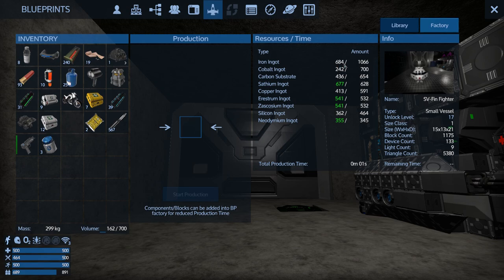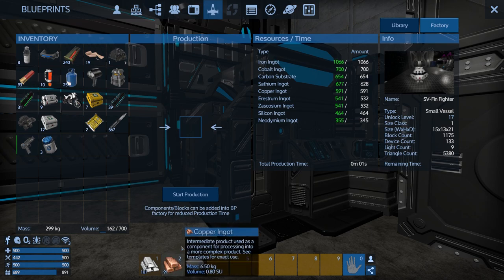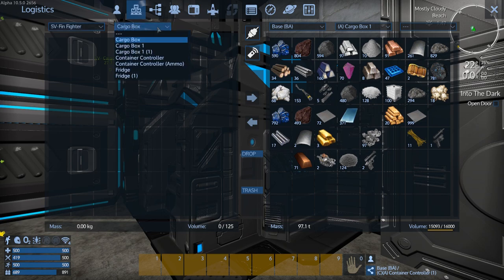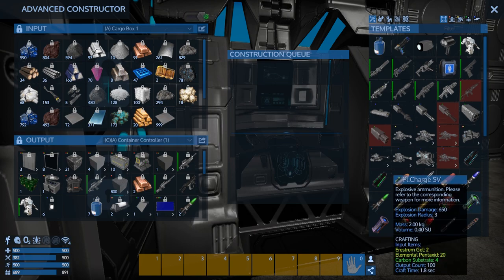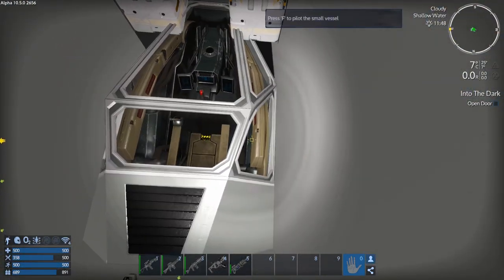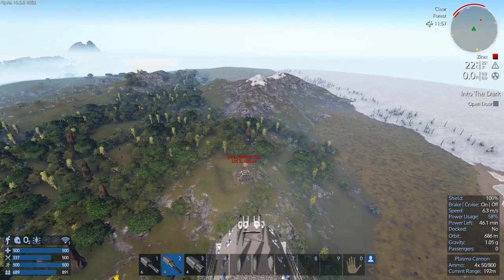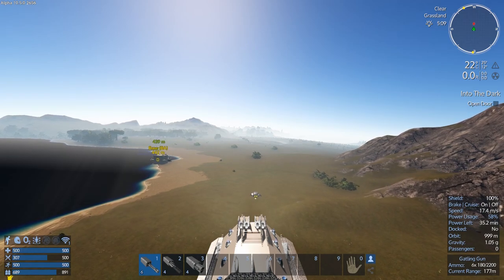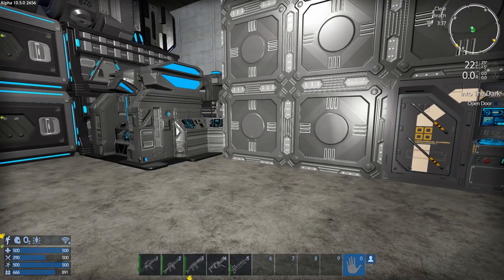Empyrion - Galactic Survival - Alpha 10 S4 E16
The Fin Fighter!